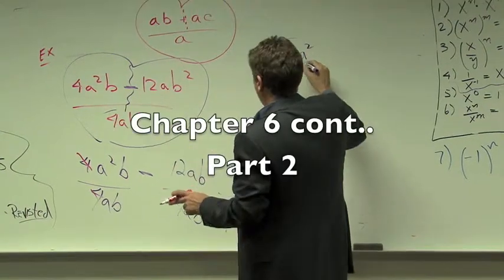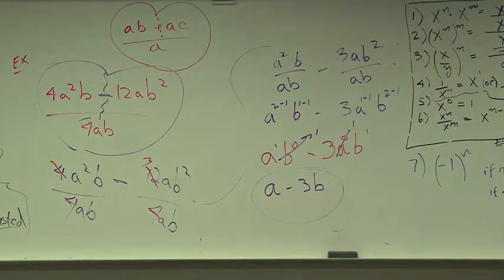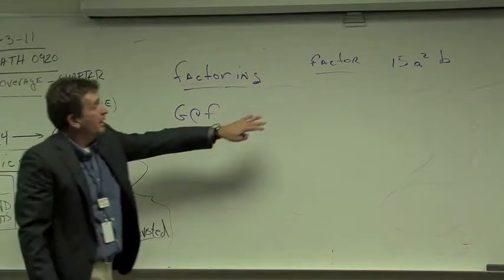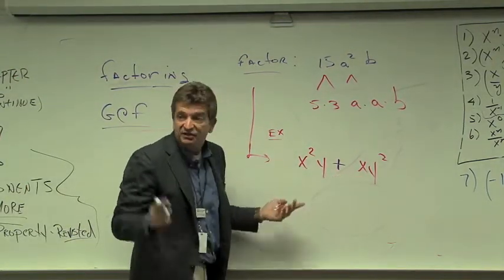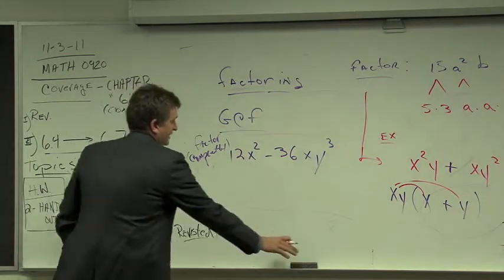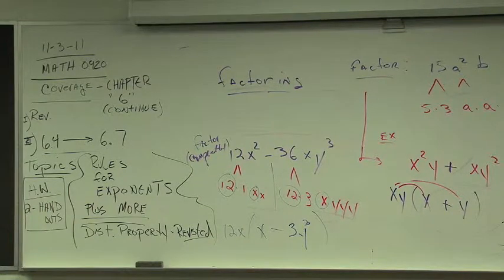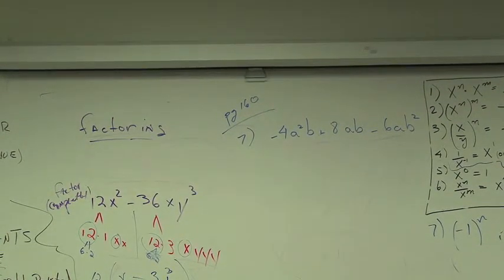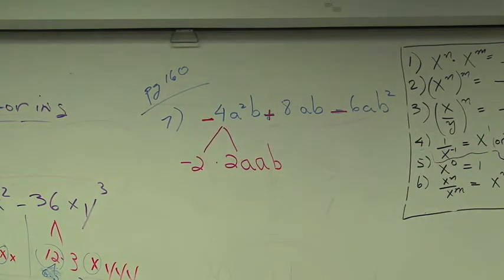Algebra Chapter 6 cont... Part 2